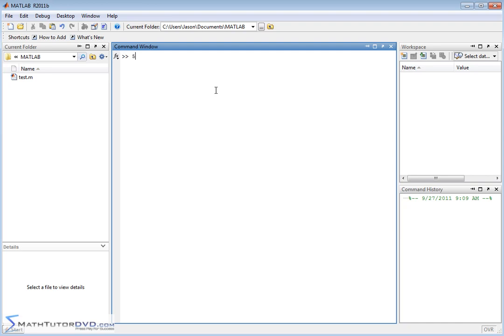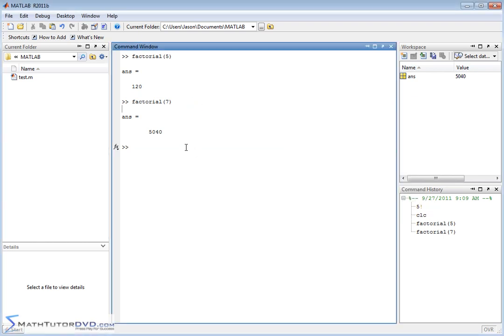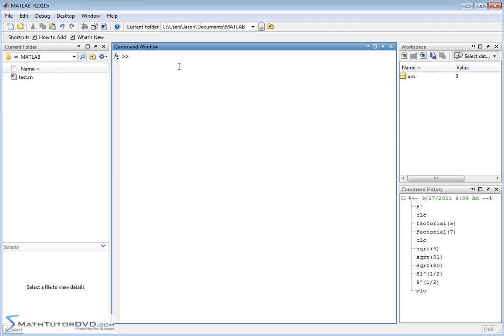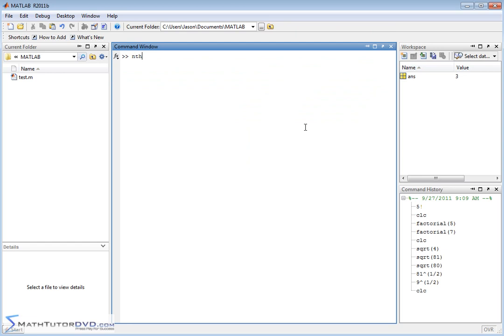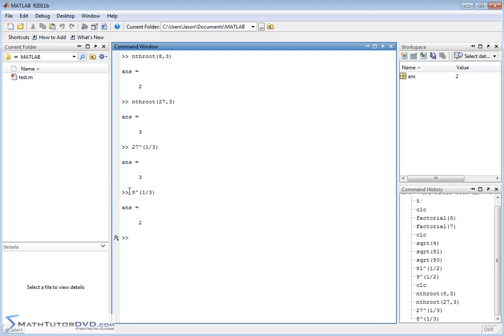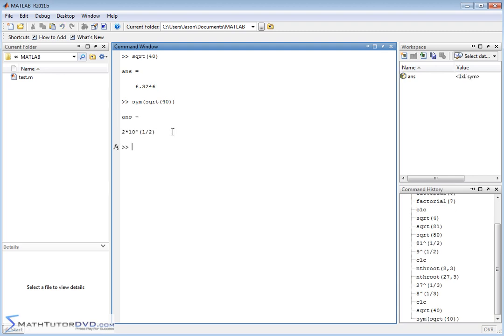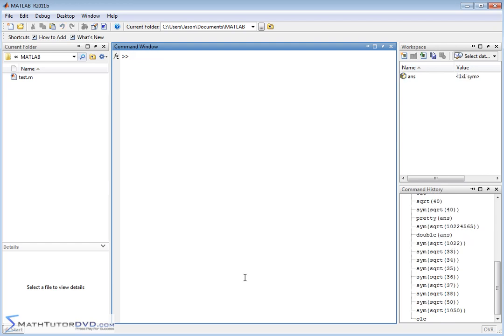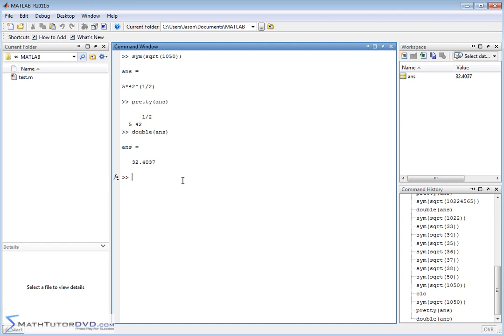Matlab Factorial, Square Roots, and nth Roots